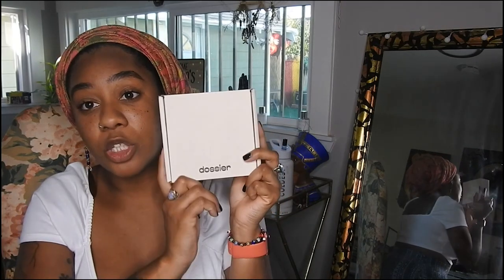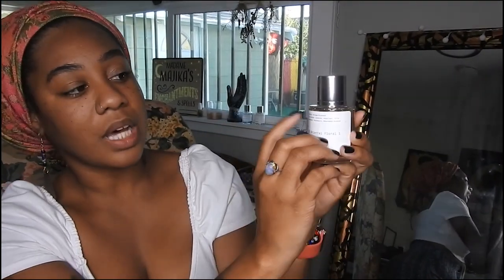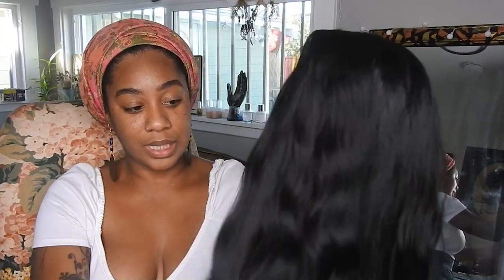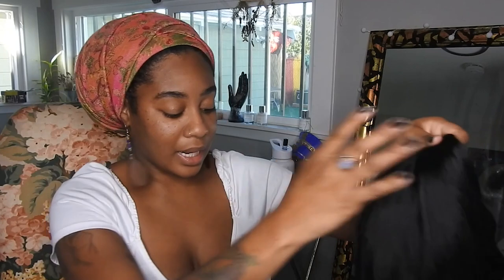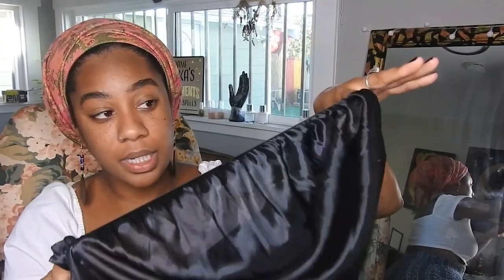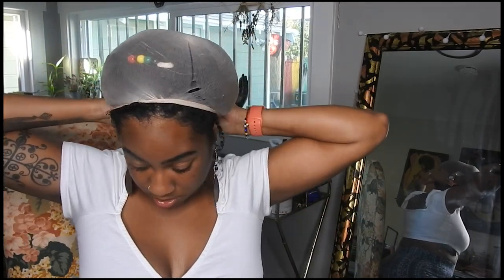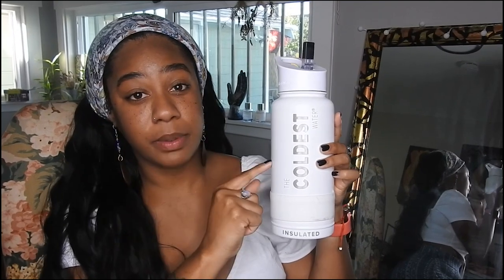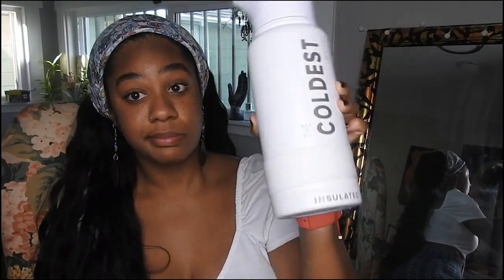Using WIGS as PROTECTIVE STYLE✌🏾✌🏾Feat. Dossier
Dossier❤️

❤️❤️❤️LINK TO WIG BELOW!!!❤️❤️❤️

👇🏾Link to the Wig I wore in this video

✊🏾 Some Of My Favorite Hair Products

Aloe Vera Juice

Castor Oil

Taha Shea Butter

Essential oils

Hibiscus powder

Fenugreek Leaves

Mugwort Herb juice company!